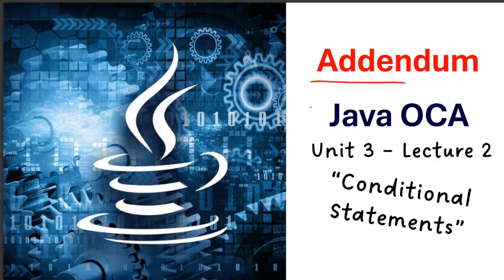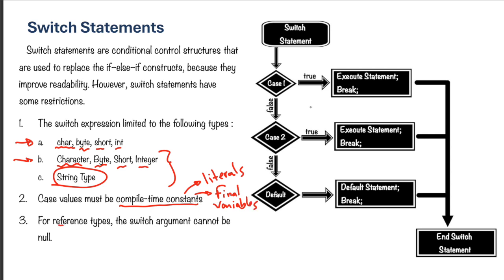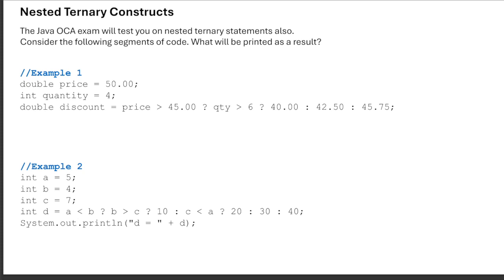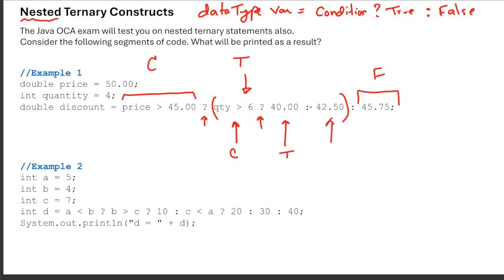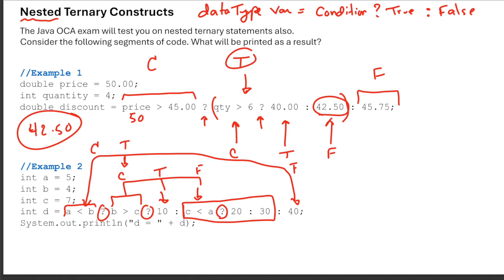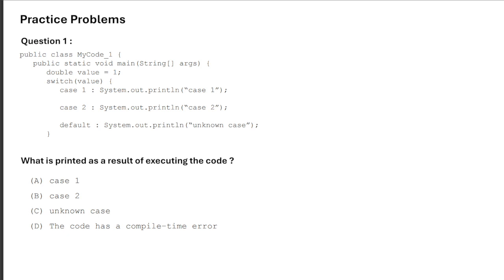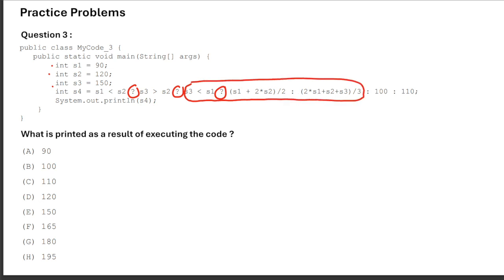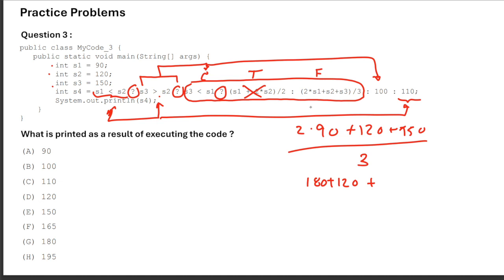Addendum – Unit 3 Lecture 2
This video tutorial discusses restrictions in the switch statement variable types and explores nested ternary constructs. These topics are necessary for the Java OCA Exam.